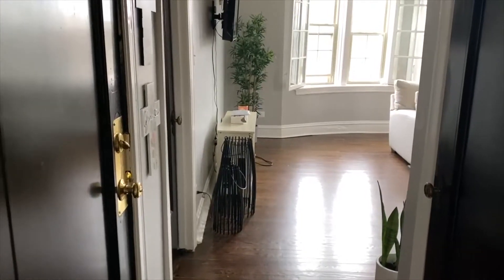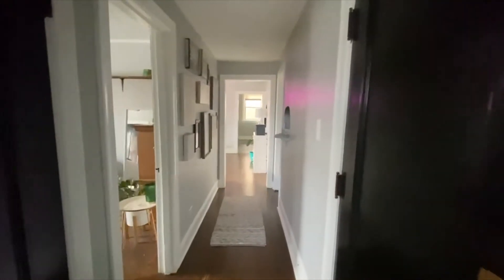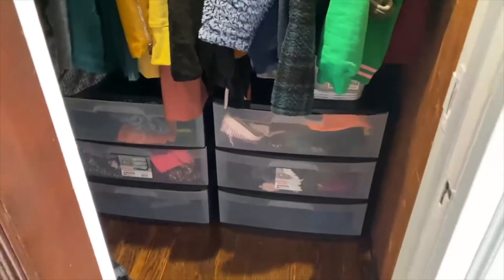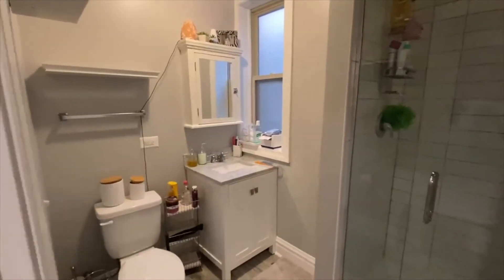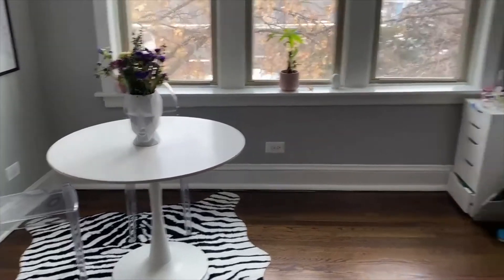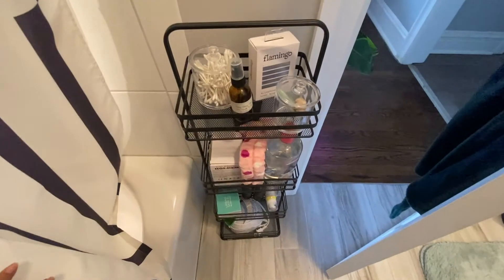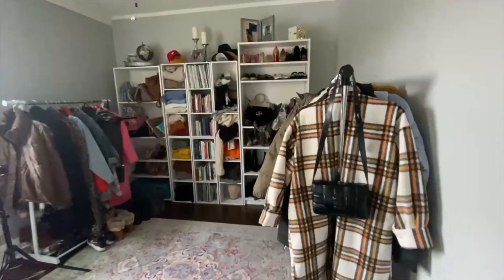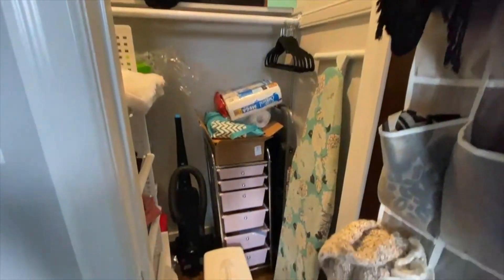My Chicago Apartment Tour ($2080/month)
FINALLY my apartment tour (that I share with my sister, Kayla). We've been living here for a little over a year and it's finally coming together. This apartment is located right outside of downtown and is 3 bed, 2 ba.

// My Monthly N E W S L E T T E R (launching soon!)

I appreciate your support in helping me build this community!
NEW HERE?
Hi! Faith and family is everything, tacos are always a good idea, glowing skin is the goal, wanderlust is my passion, dessert is the way to my heart and I deeply enjoy the process of creating my dream life.

If you're all about personal growth, wellness, beauty, food, and travel you're in the right place. On my YouTube channel, I share all the things I love, glimpses of my personal life (& its evolution), share tips and advice whenever I can and ultimately inspire women to grow and glow.